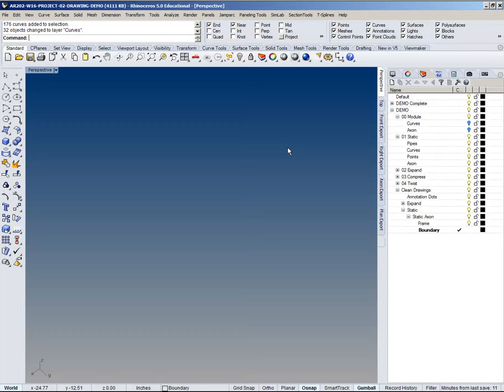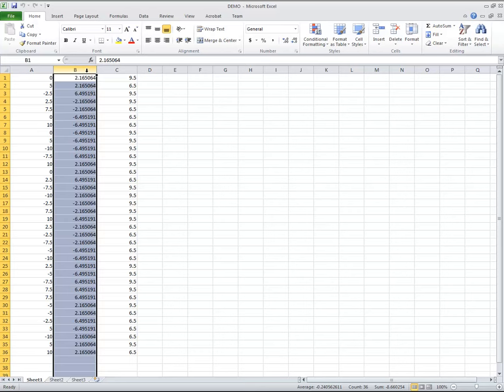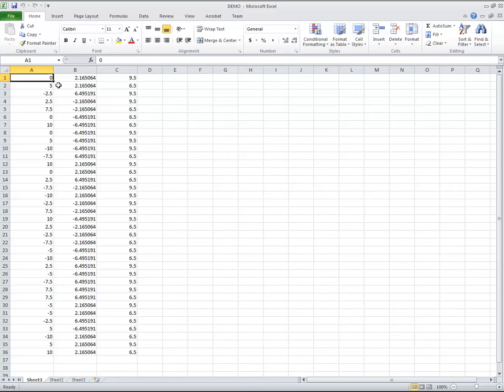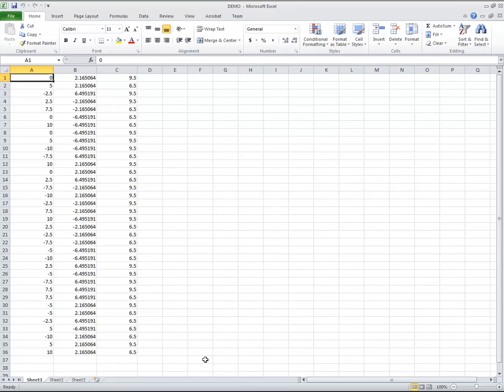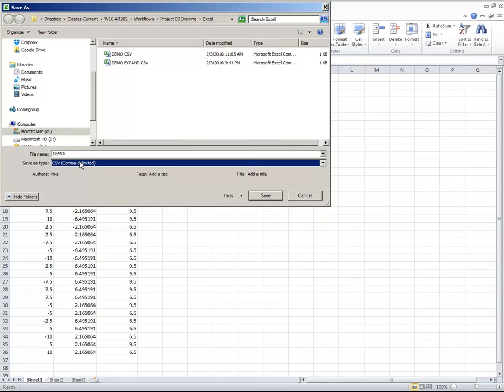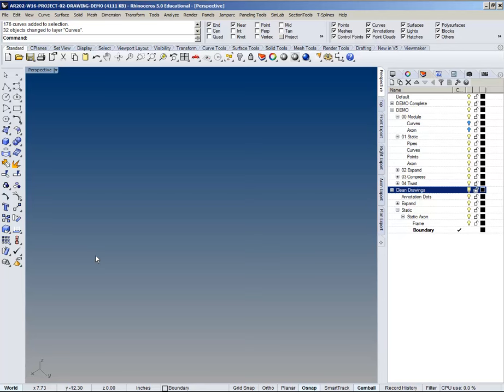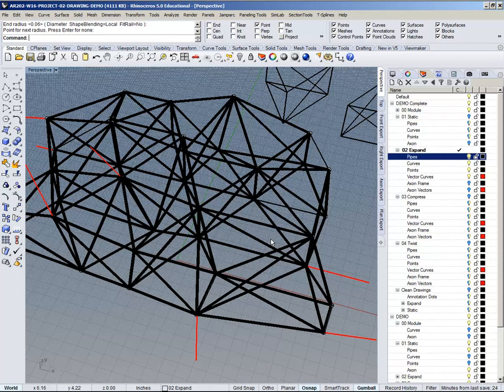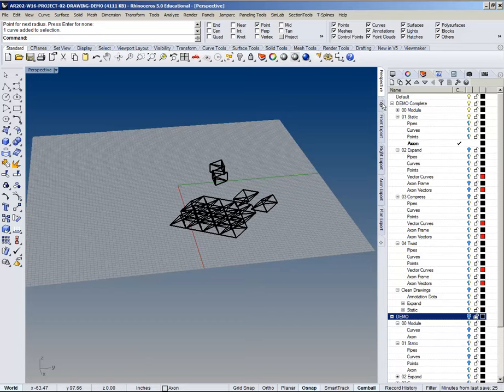NSAD W16 AR202 Project 02: SPACE FRAME DRAWINGS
In this video, we review the workflow for creating and editing the drawings for Project 02.